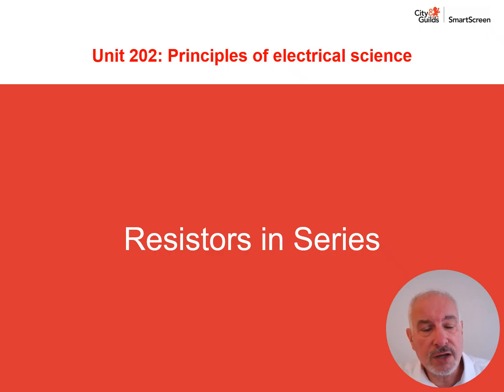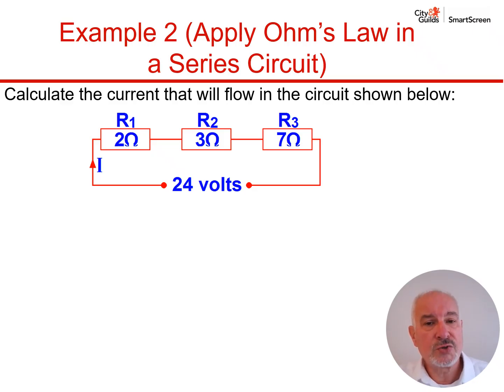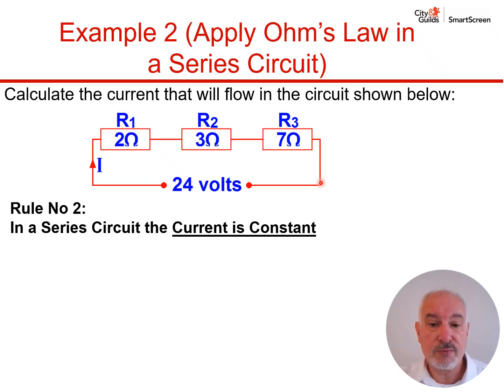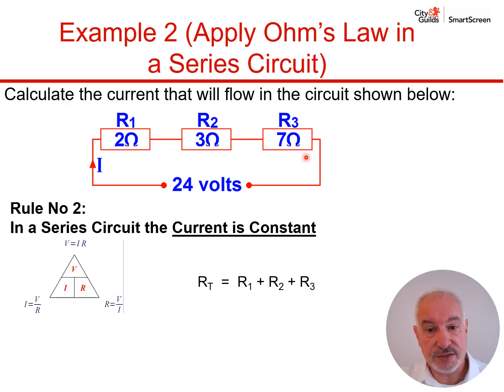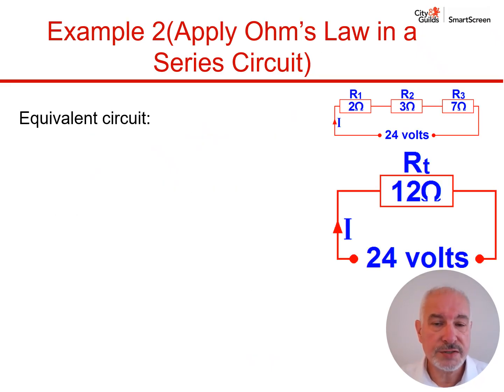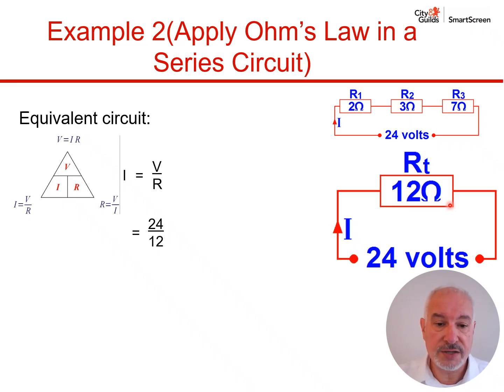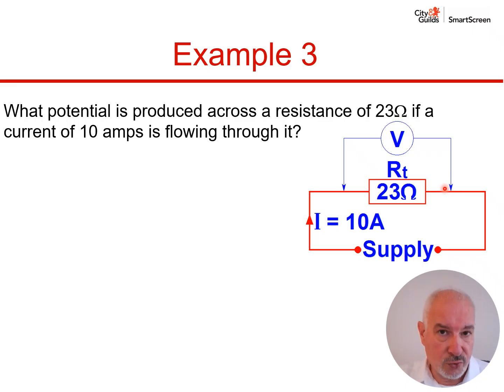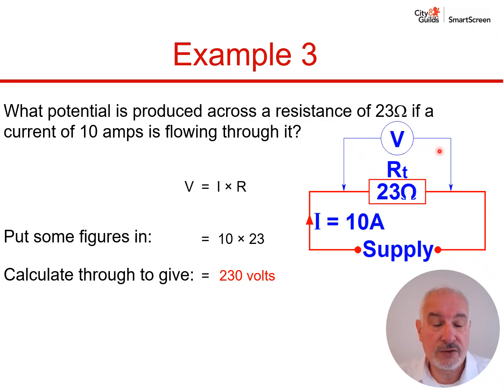Level 2 Electrical Installation (2365-02) – Unit 202: Resistors in Series | Part 2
This video forms part of the City & Guilds 2365 Level 2 Electrical Installation qualification and covers Unit 202 – Resistors in Series.

In this lesson we look at how Ohm’s Law is applied within a series circuit and how voltage, current and resistance behave when resistors are connected in series.

Understanding series circuits is an essential part of electrical theory and is required for calculating circuit values in electrical installations.

This lesson covers:

• Applying Ohm’s Law in a series circuit
• How current behaves in a series circuit
• Calculating voltage across resistors
• Understanding total circuit resistance

This video is part of a structured classroom learning series designed to support learners studying the City & Guilds 2365 electrical installation qualification.

Training delivered by Elec Training – Electrical Training Specialists in the UK.